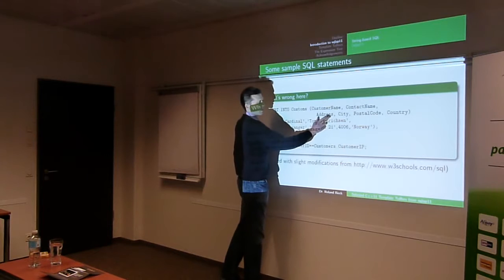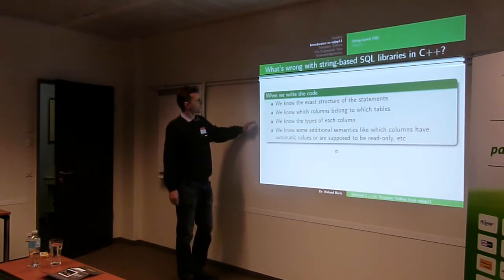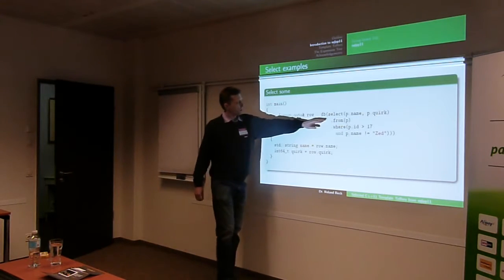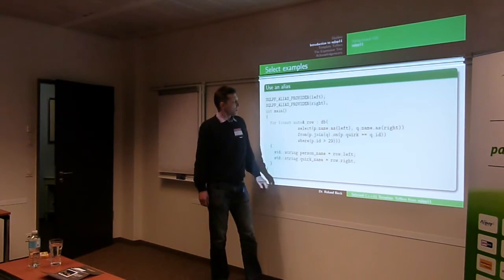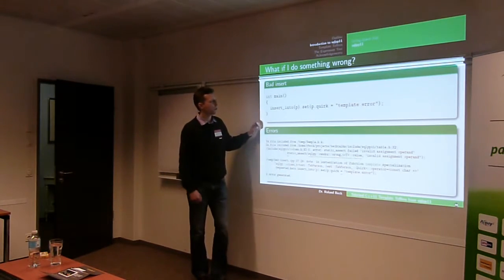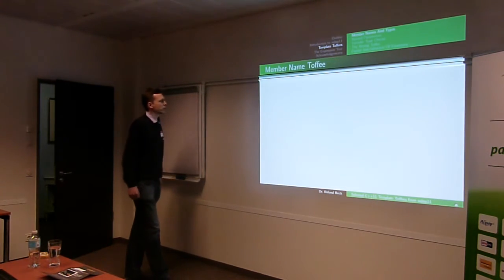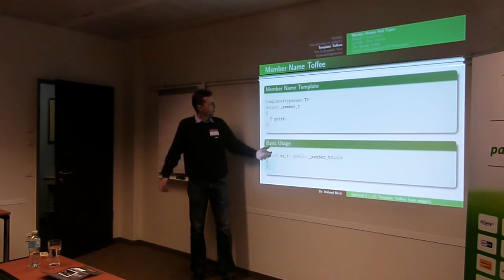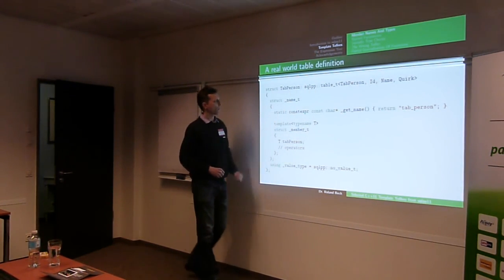Selected C++11 Template Toffees From sqlpp11 (Part1)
Video recording of a talk I gave at Meeting C++ Munich on 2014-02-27,